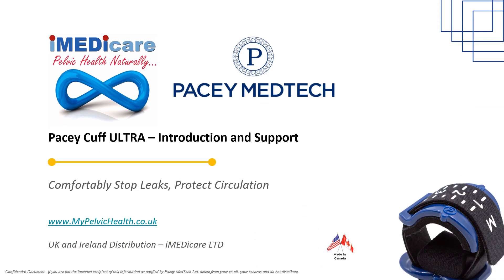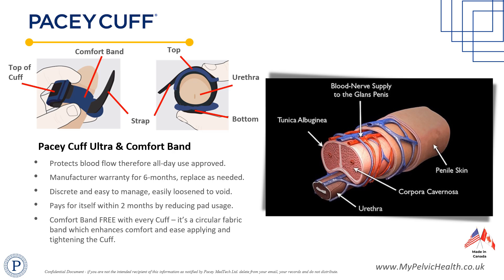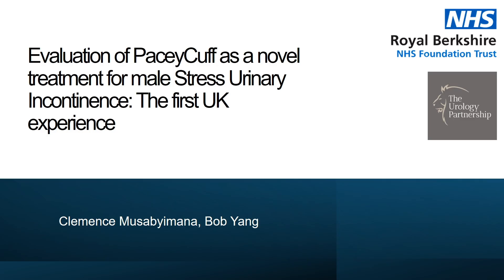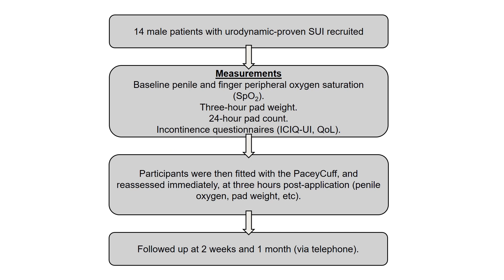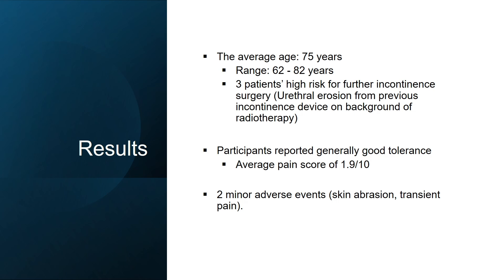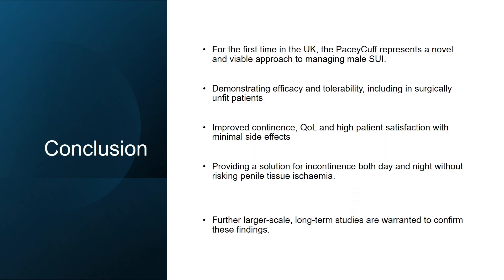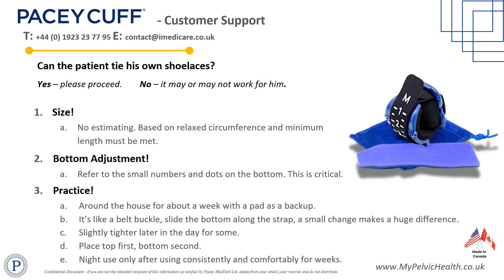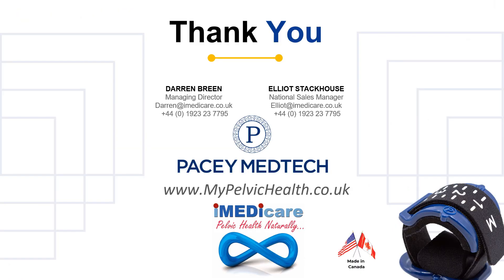Pacey-Cuff ULTRA 2024 Clinician Update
This video explains what is Pacey-Cuff Ultra, how to acquire and use it. Bob Yang - Urology Consultant at the Royal Berkshire University Hospital reports on the latest UK based safety and efficacy research.